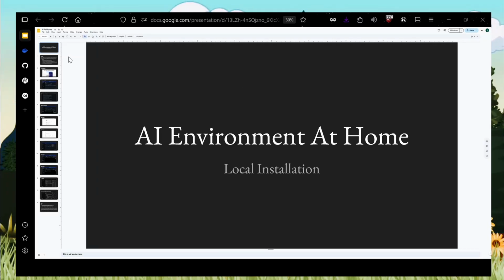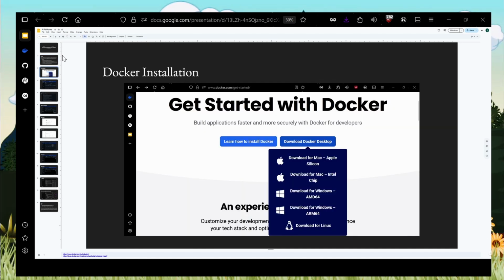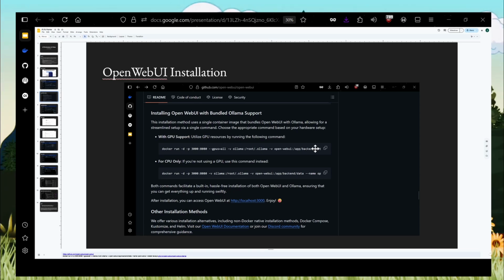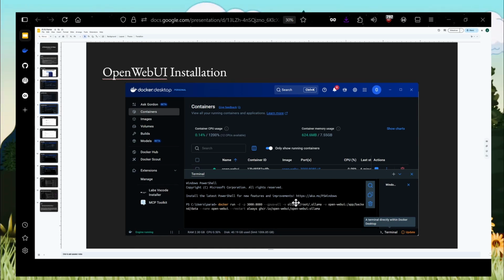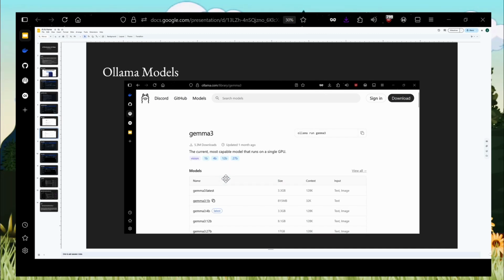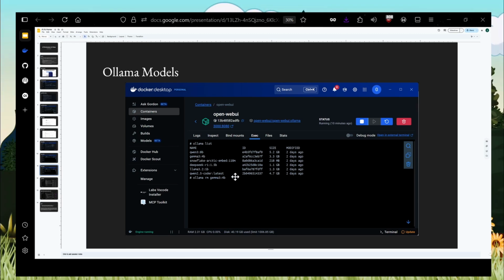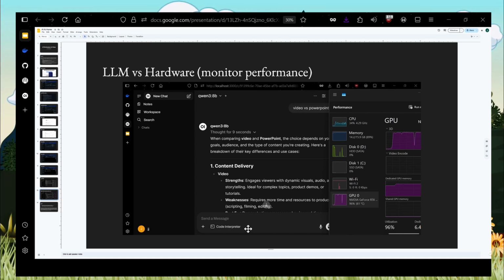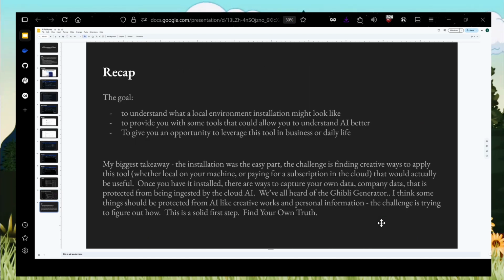Local AI Install